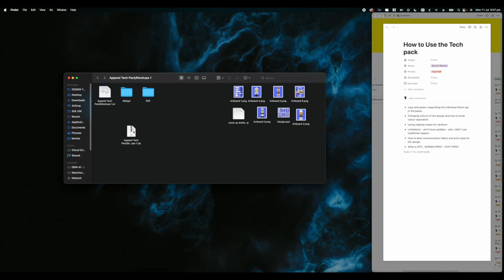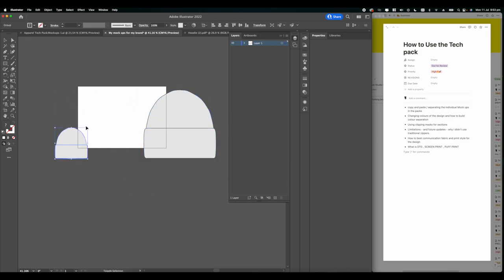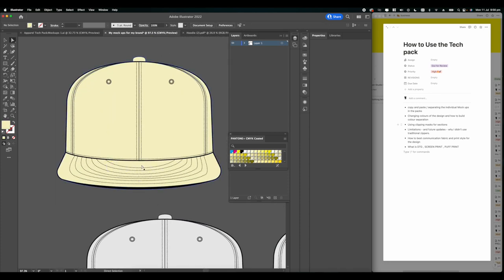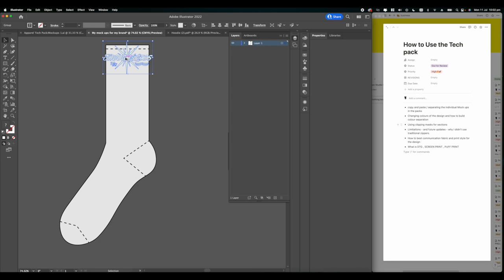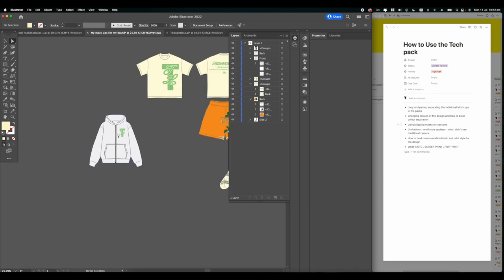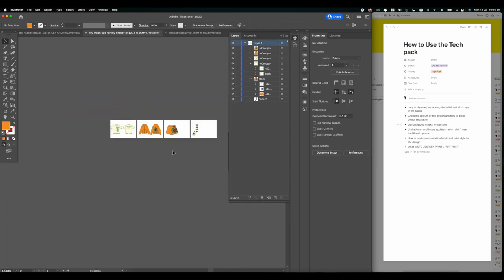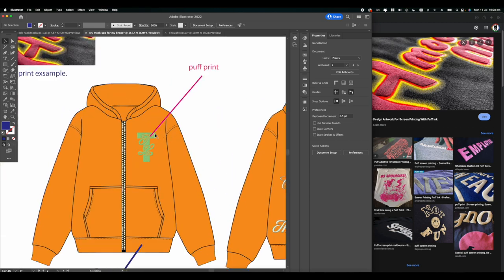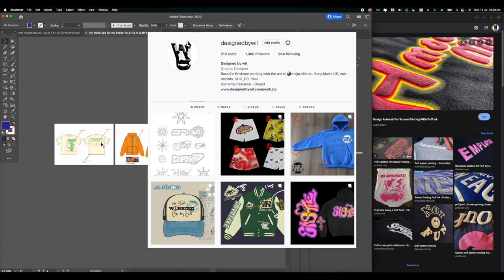HOW TO USE THE APPAREL TECH PACK ASSET | HOW TO MAKE A TECH PACK